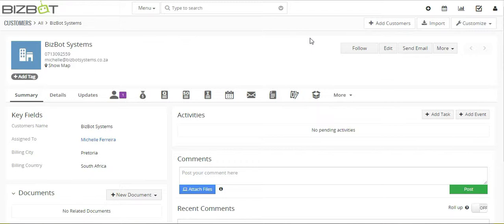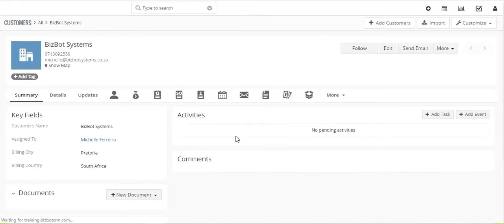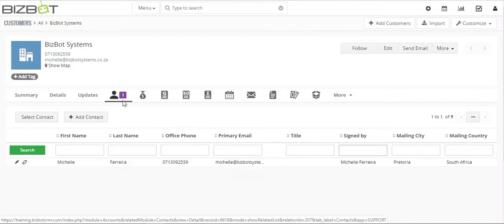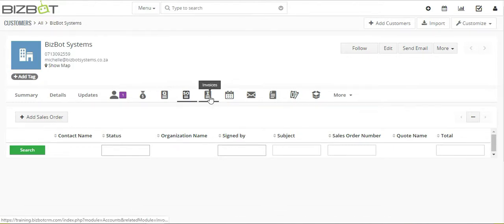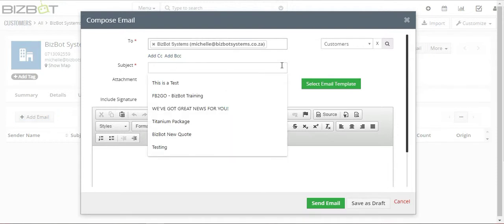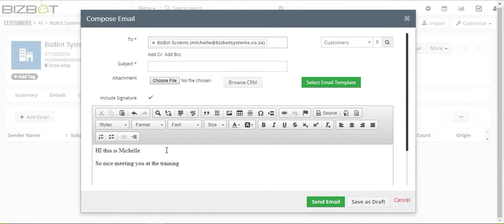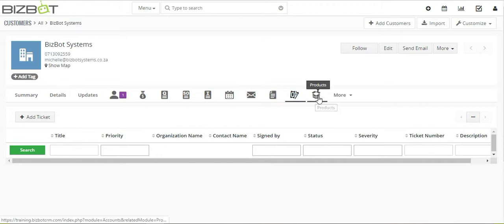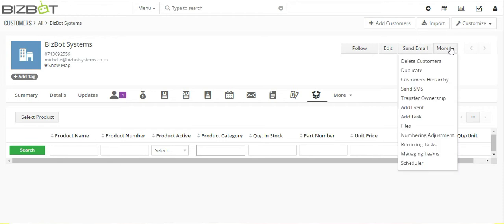How to create a Customer and Customer Profile